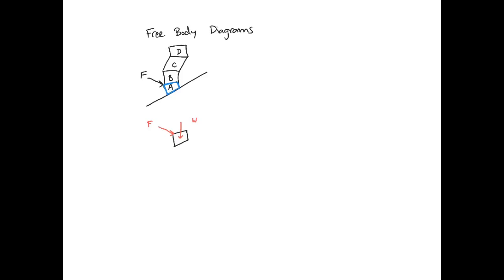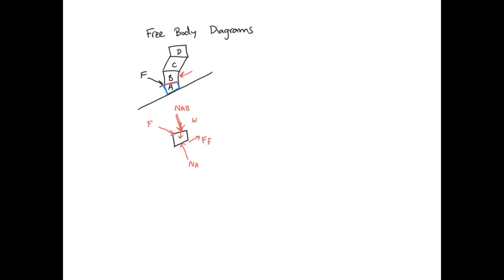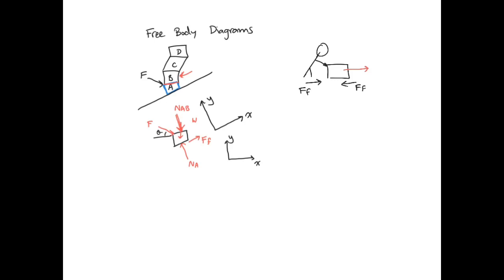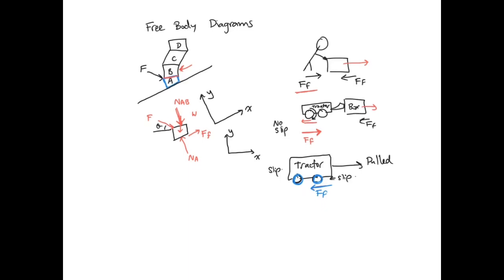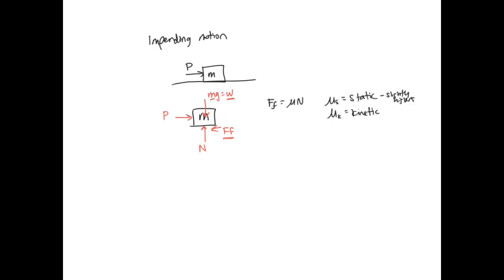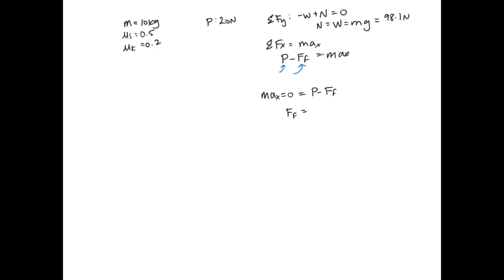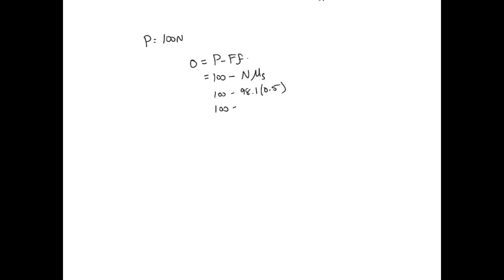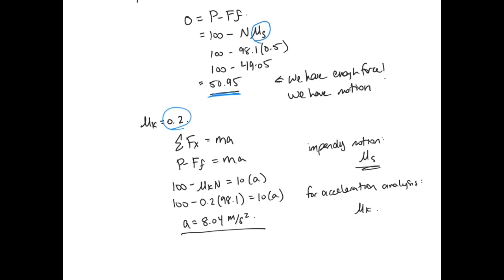8 2 FBD